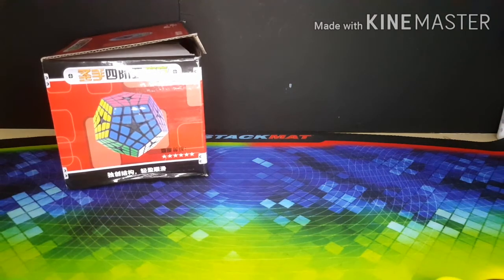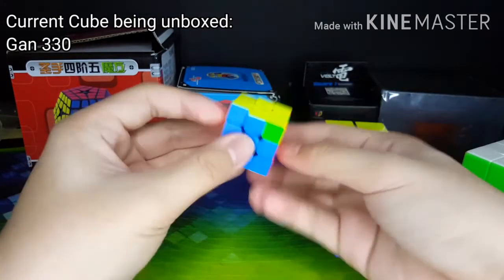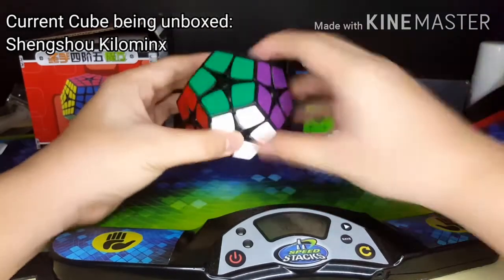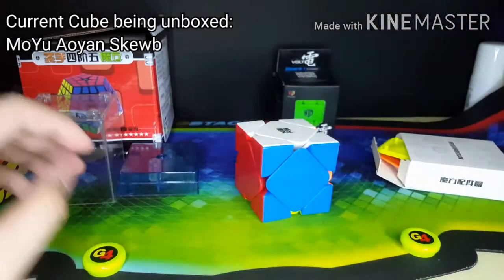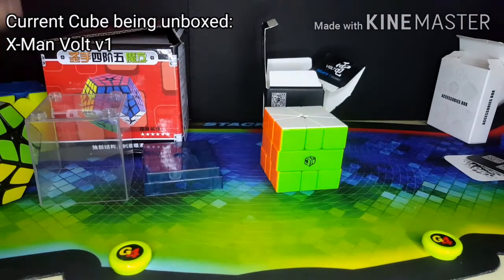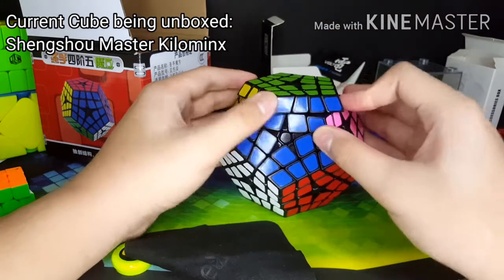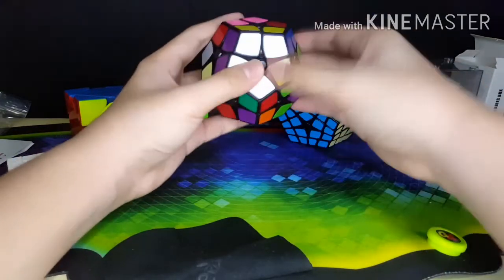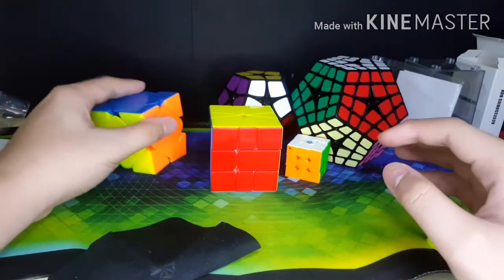Another Unboxing!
Today, I unboxed new cubes, and solve two of em.Time to learn more cube methods lol.

Feel Free to Criticize my solves or video quality, but please be constructive, It'll help me improve!

Filmed with my Phone (Galaxy Note 5) , Edited in KineMaster , Thumbnail made using PicsArt